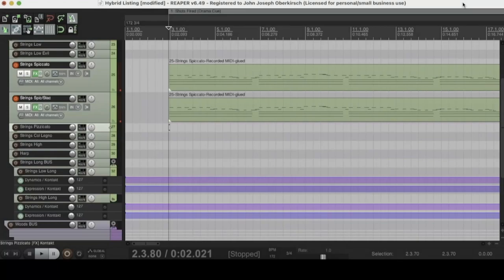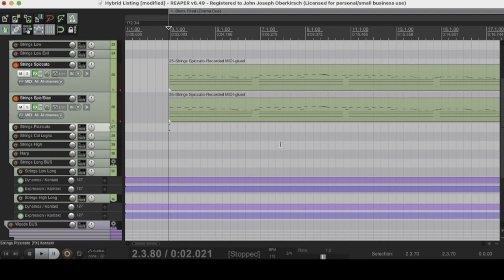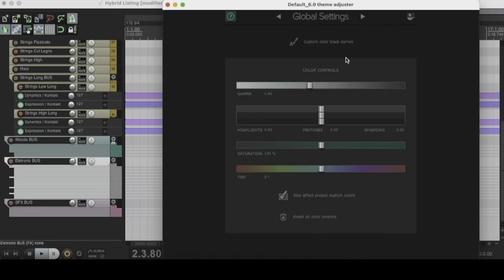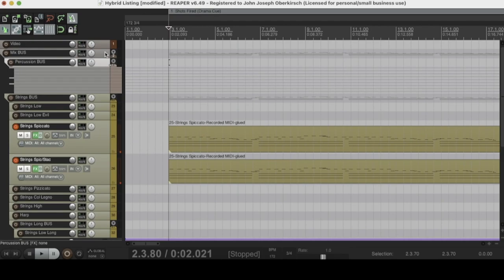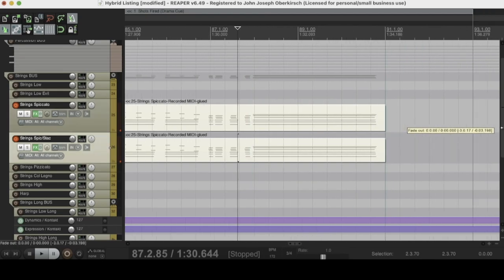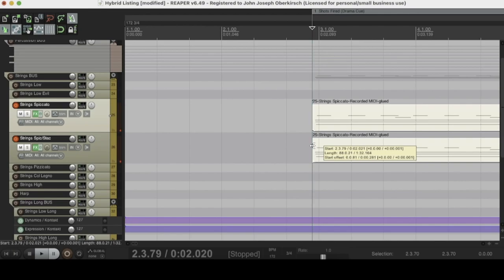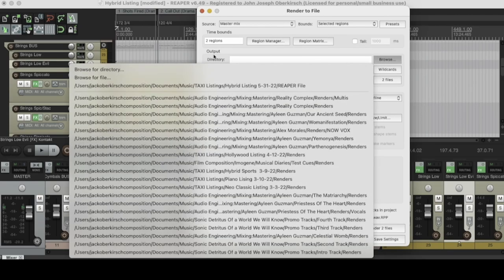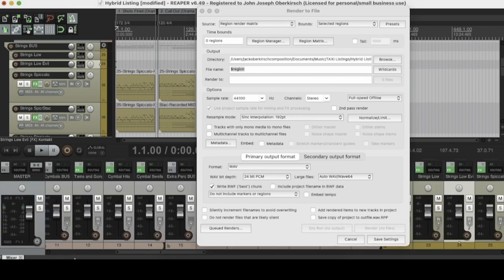15 Reasons Why REAPER Is The Best DAW!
In this video, Jack looks at his top 15 reasons why REAPER is the best DAW, and why you should use it. (Includes some awesome workflow tips!)

⏱️TIMESTAMPS⏱️
0:00 Intro
0:57 Reason 1: Price
1:39 Reason 2: Customizability
4:49 Reason 3: Community
6:04 Reason 4: Sub-BUSSing
7:20 Reason 5: Easy Editing
9:08 Reason 6: Easy Duplicating
10:19 Reason 7: Visual Display
11:43 Reason 8: Easy Zooming In/Out
12:57 Reason 9: Mixer At The Bottom Of Screen
14:16 Reason 10: Regions/Region Rendering
16:16 Reason 11: Rendering Menu
18:51 Reason 12: Render Matrix
19:49 Reason 13: Easy Time Signature/Tempo Changes
21:24 Reason 14: Organized Routing Menu
22:47 Reason 15: It's What I Learned On/Outro

► A full rundown of 15 reasons why you should use REAPER.